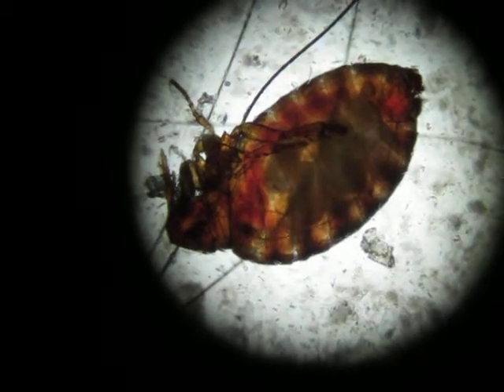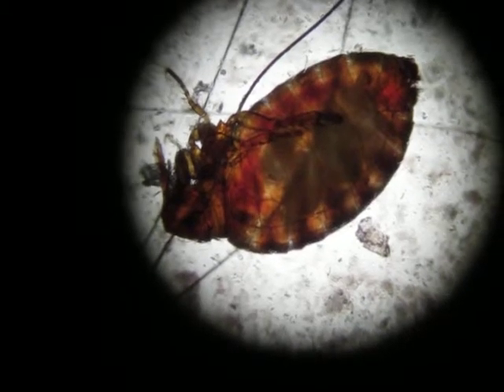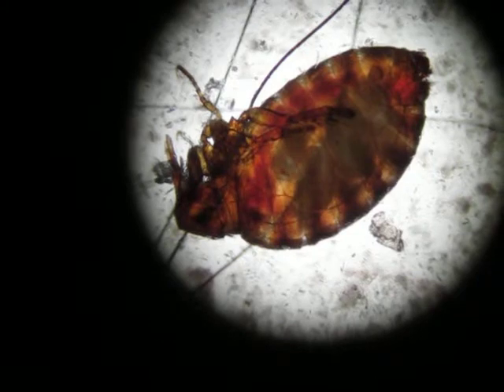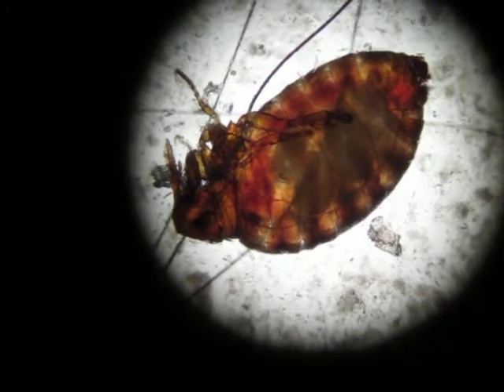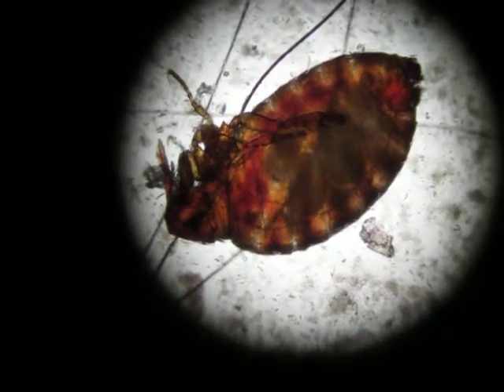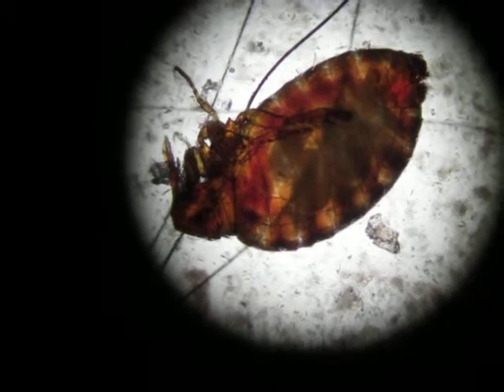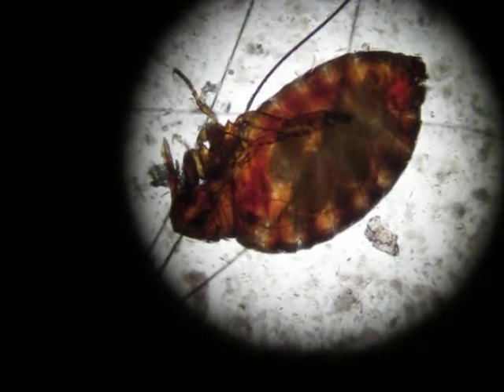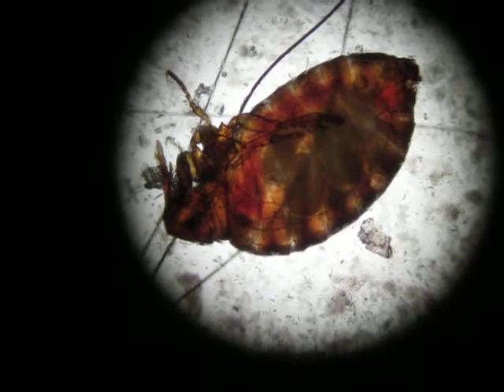Stick tight flea-echidnophaga gallinacea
This is a video of a stick tight flea removed from the ear tip of a dog. You can see eggs in the abdomen and movement of gut contents. Stick tight fleas, also called echidnophaga gallinacea usually affect birds but can be found on pets. They are smaller than regular fleas and are tightly adhered to the skin (usually ear tips and around the eyes). They can be treated with regular flea preventives but sometimes need to be mechanically removed.